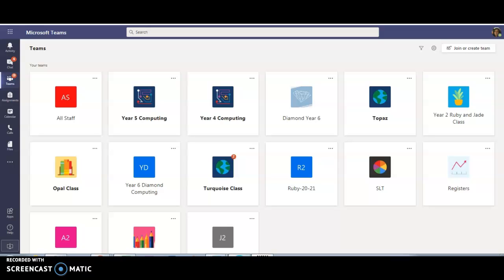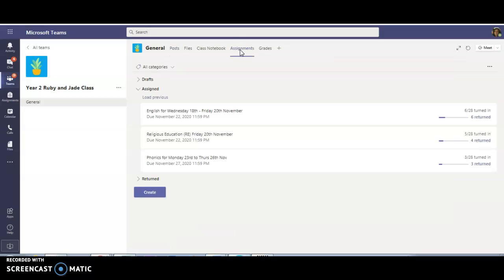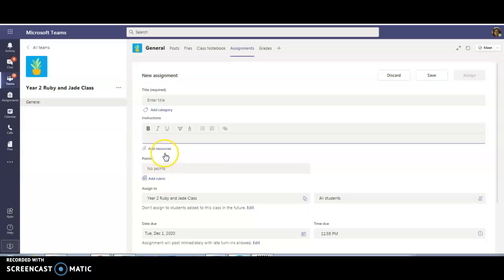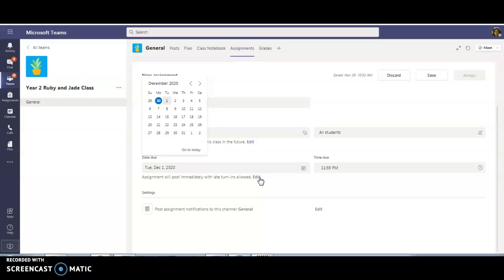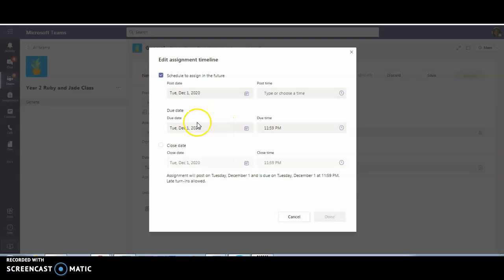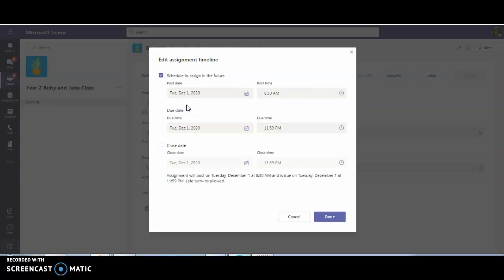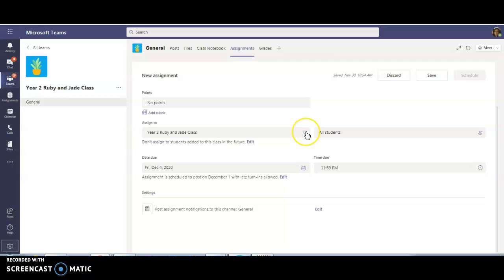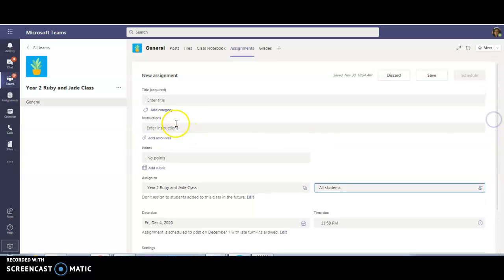How to schedule an assignment